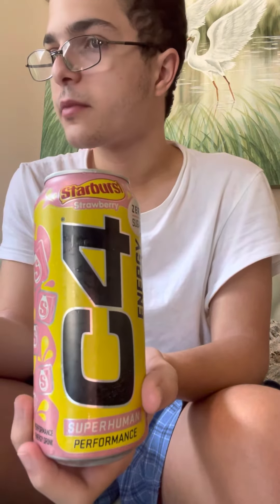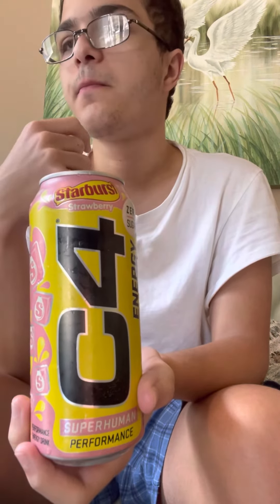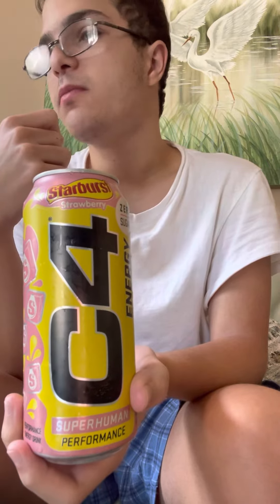C4 Starburst Strawberry Energy Drink Review